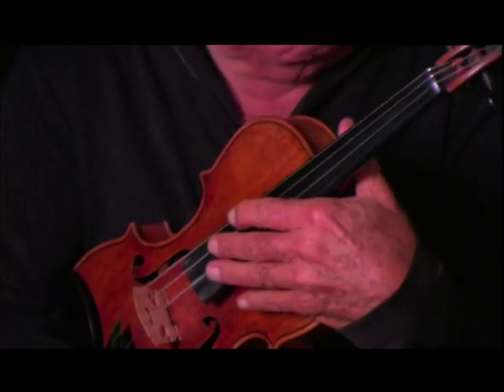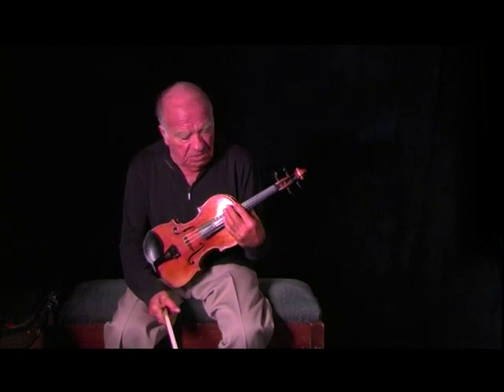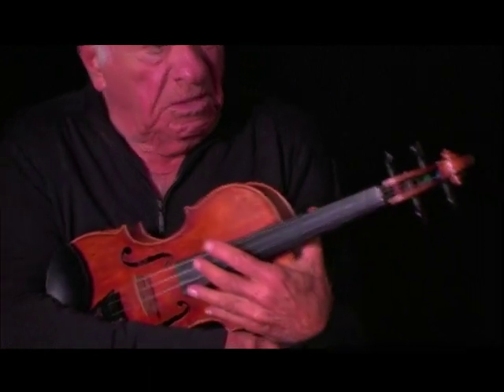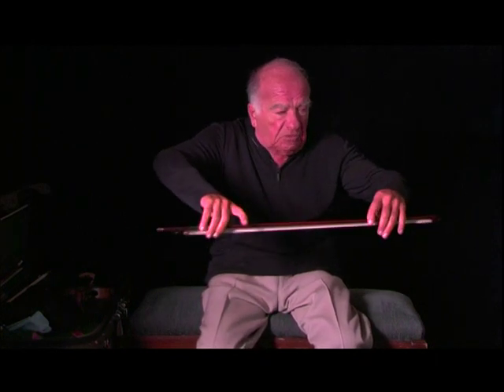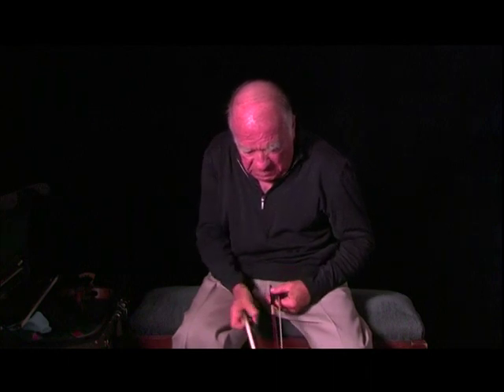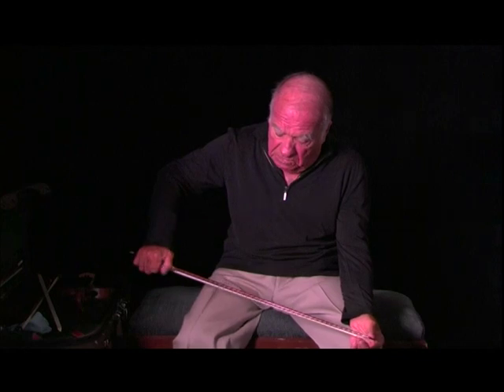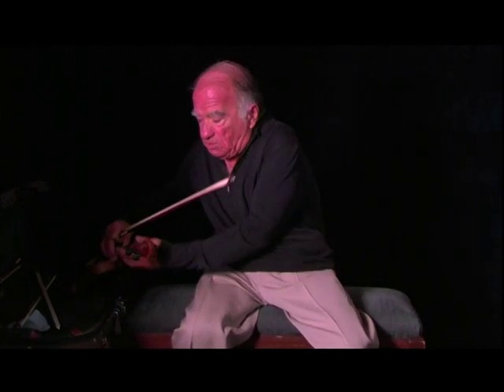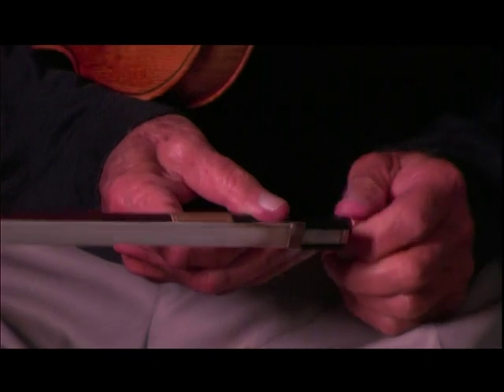Ruggiero Ricci Bow Technique (1)